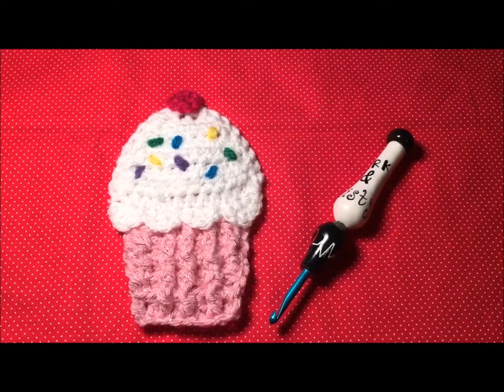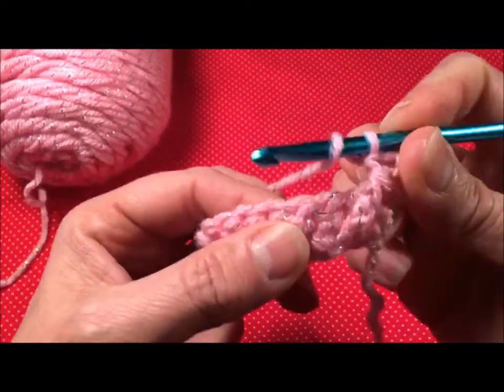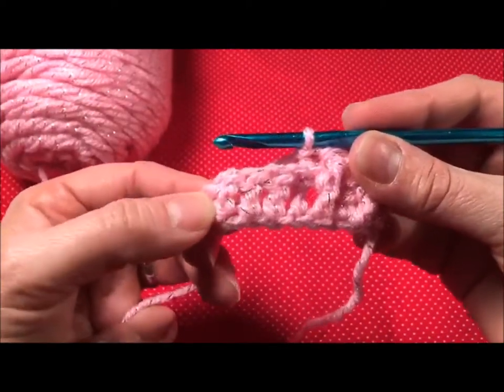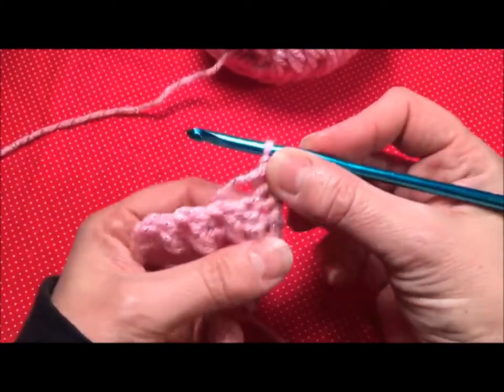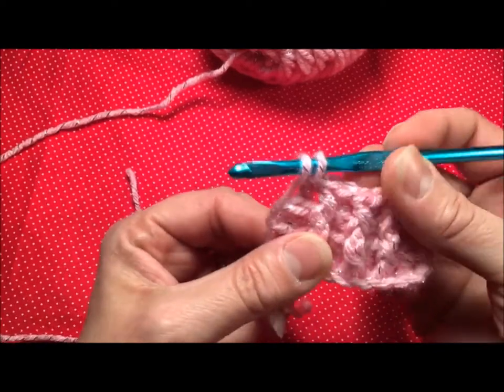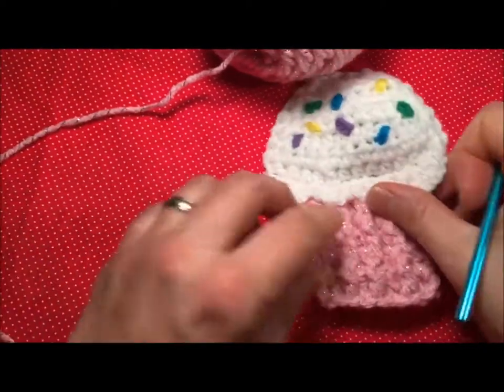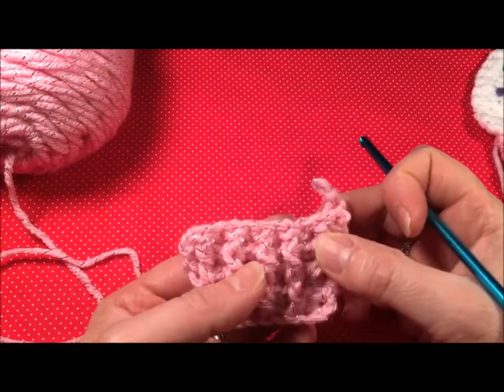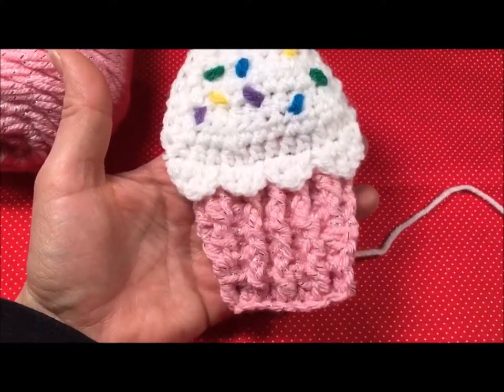Cupcake Applique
Tutorial to assist with the wrapper portion of the Cupcake Applique for the Grey's Anatomy Crochet-Along.